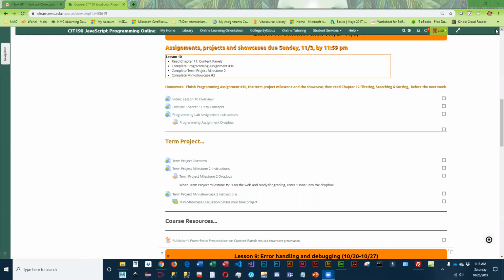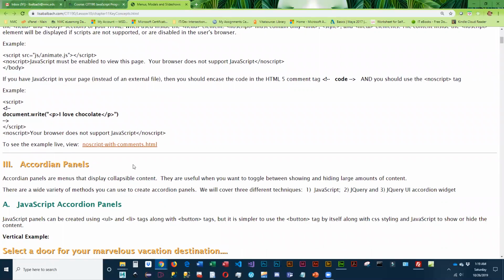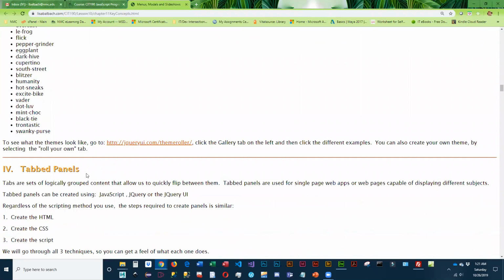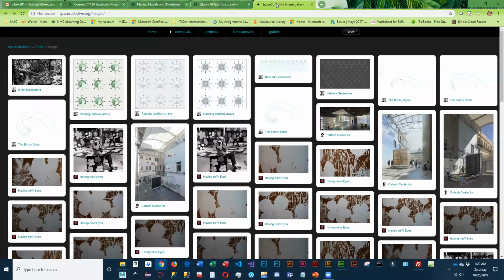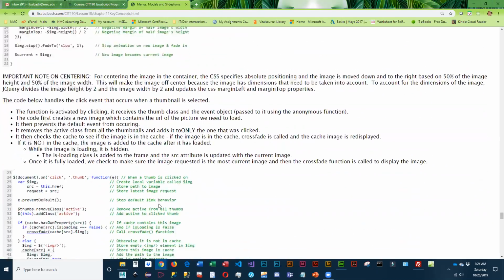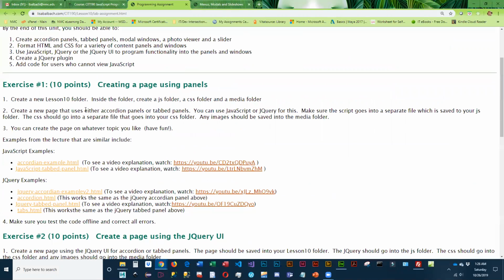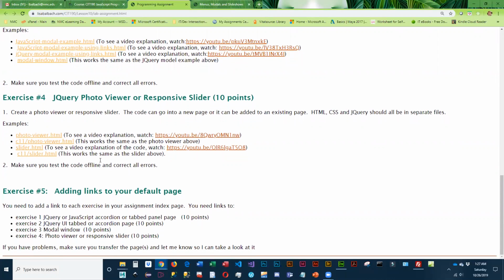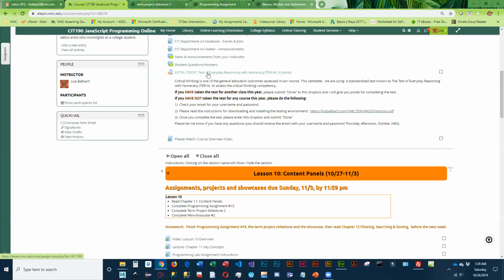CIT190 Lesson 10 Overview